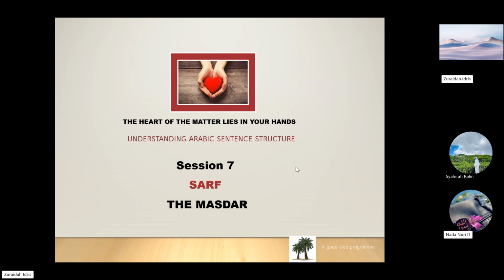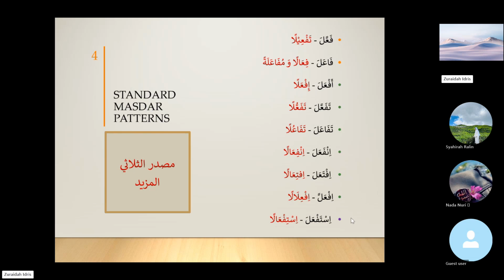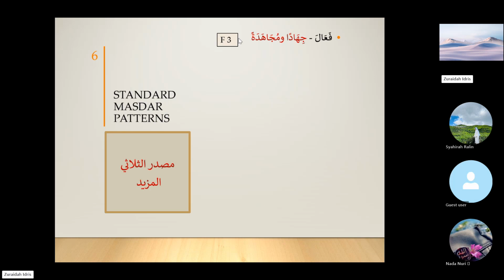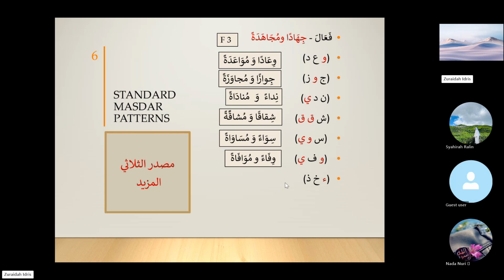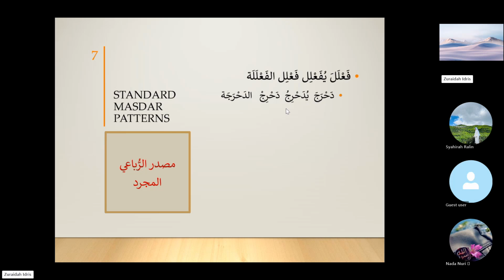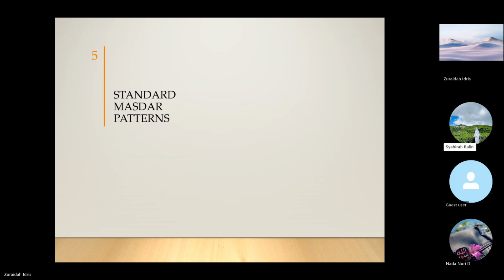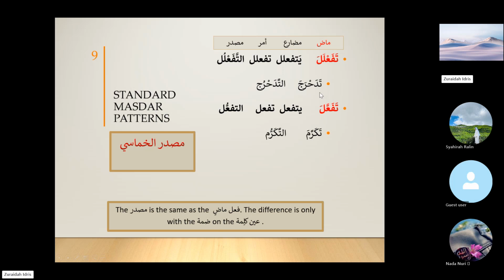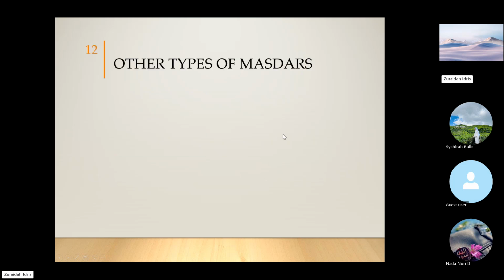Session 7a Sarf-The Masdar - QURANIC ARABIC SENTENCE STRUCTURE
LIVE CLASSES on Wednesdays @ 9.05PM, Malaysian time.

Acknowledgement:
Slides are prepared based on al-Qalam Institute material.